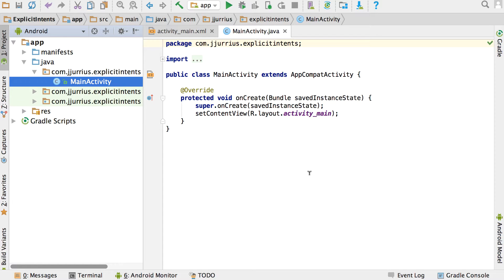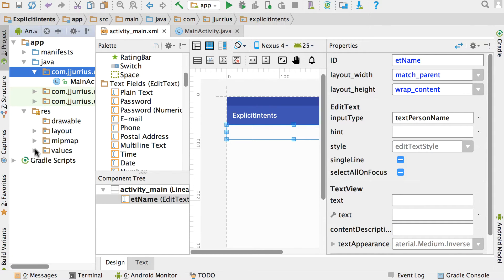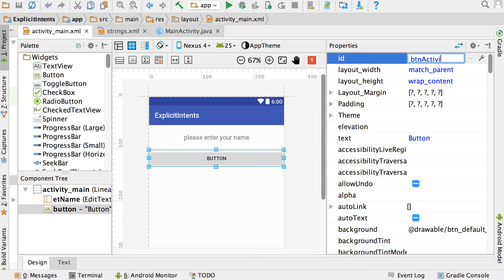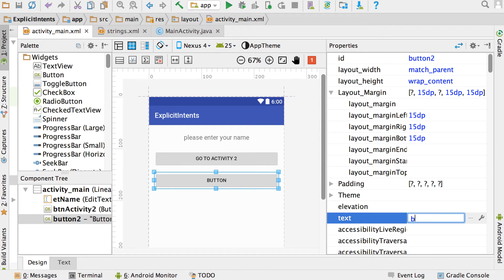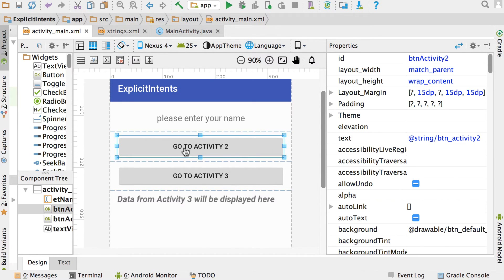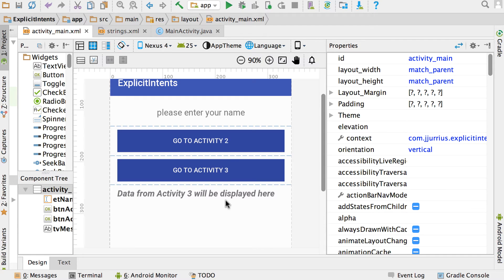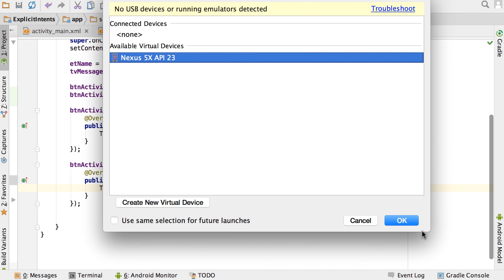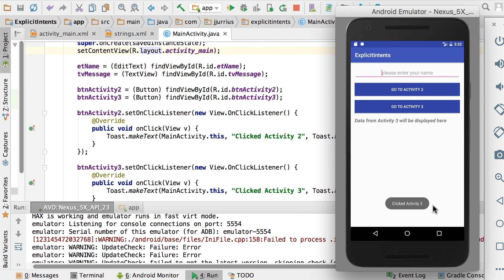10 - Explicit Intents - Part 1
Part 1 of an example of Explicit Intents